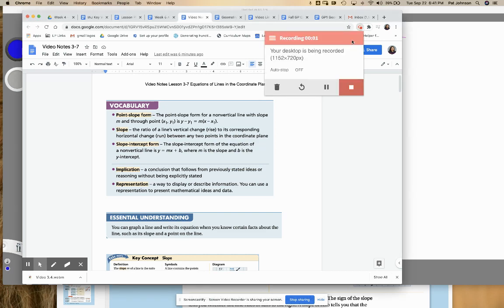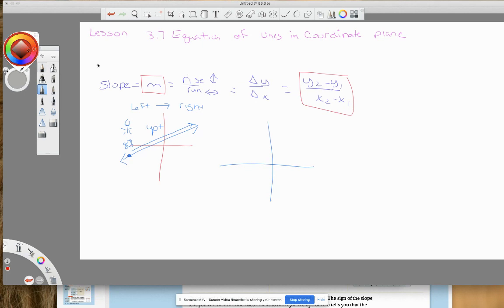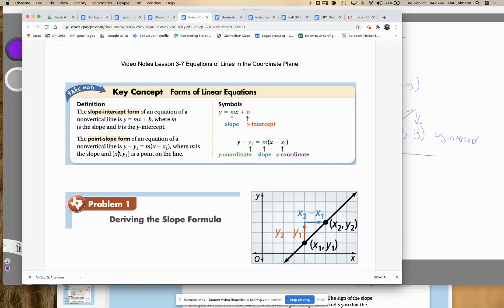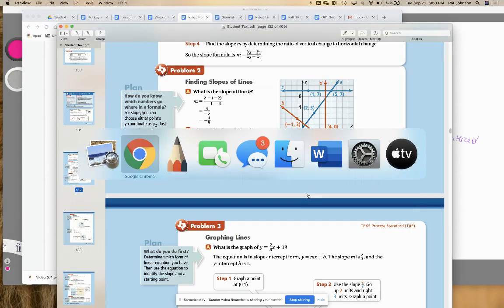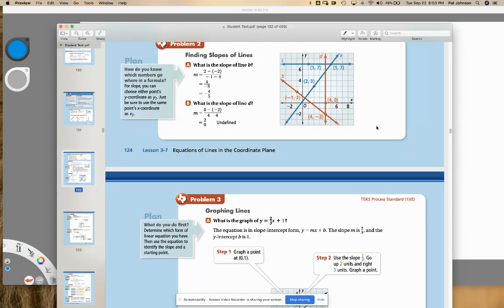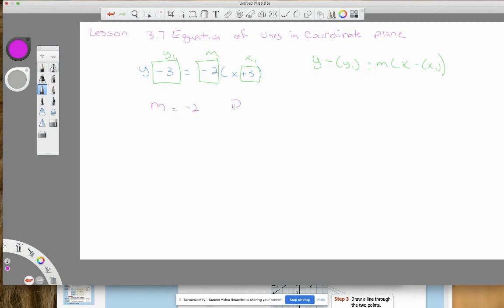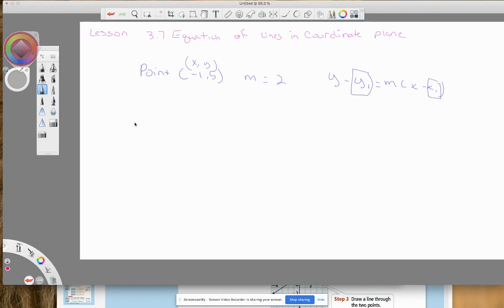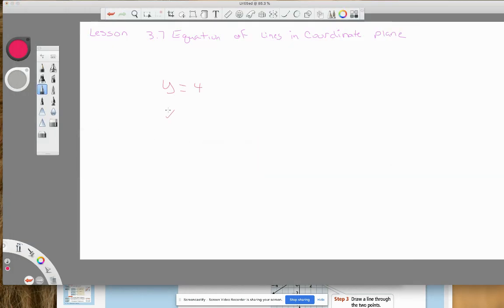VideoG37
Equations of Lines in the coordinate plane